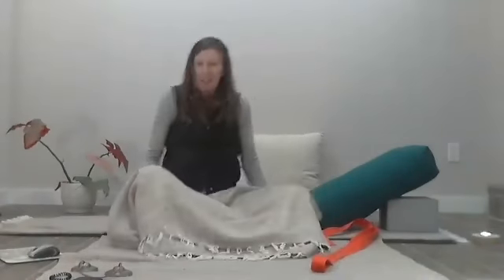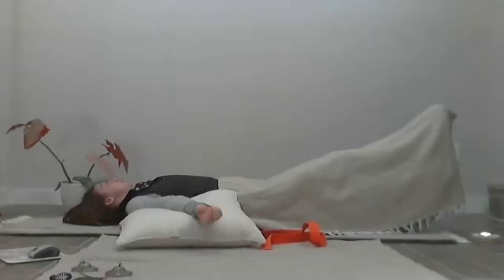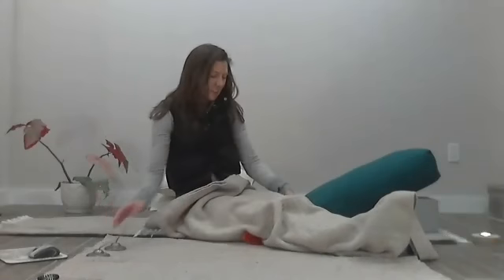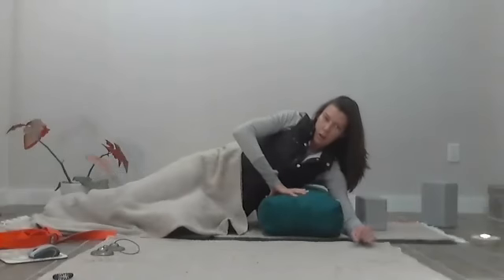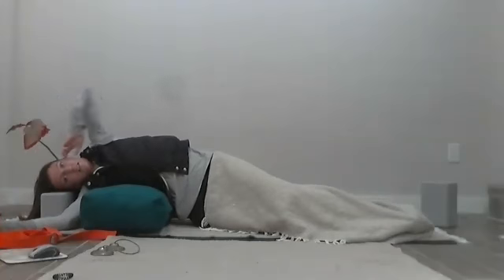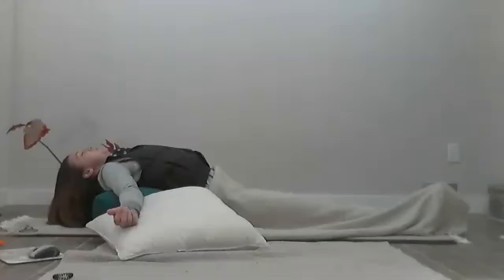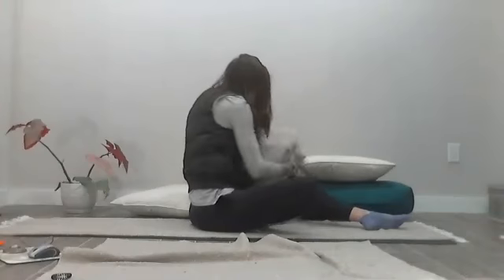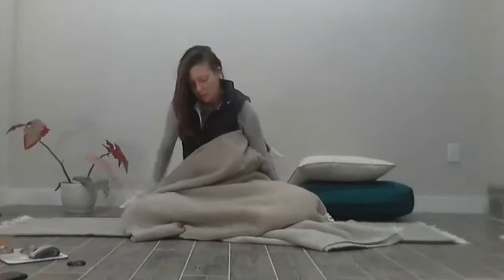Restorative Yoga for Cyclists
Heck yeah! If you spend a lot or a little time in the saddle, this one's for you. Even if you don't, it's for you!
Give the leggies a rest; open up the chest and shoulders; and do some lateral bends to open up the side body, targeting the intercostals.
ENJOY! Relax and rest. Renew for the next one.
Om shanthi.

Bring some blocks, pillows, a bolster, and a strap (or belt, or scarf you can tie), and lots of blankets.